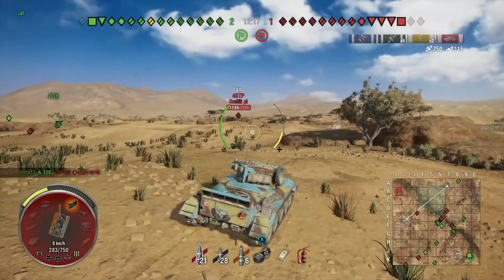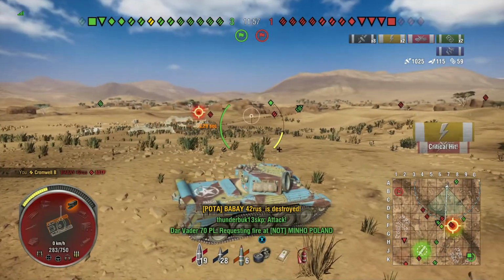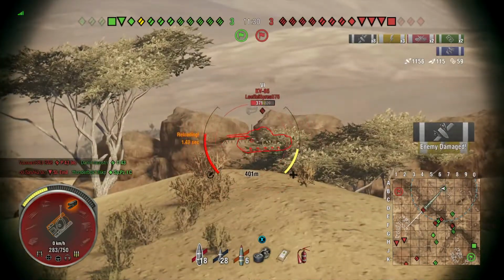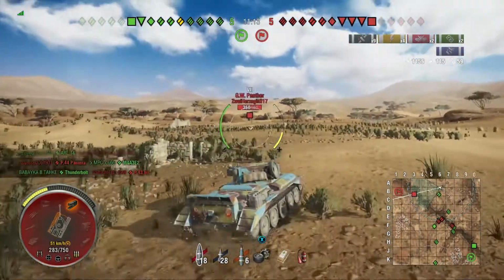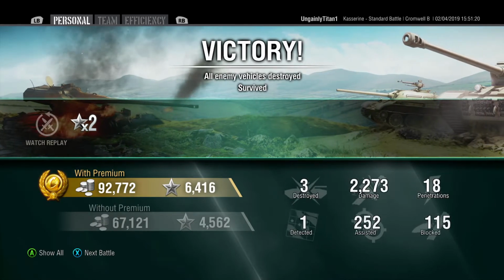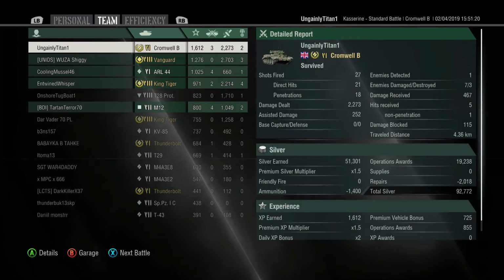WoTM: First Look at the Cromwell B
Cromwell B on Kasserine,    Wroom! Wromm!...